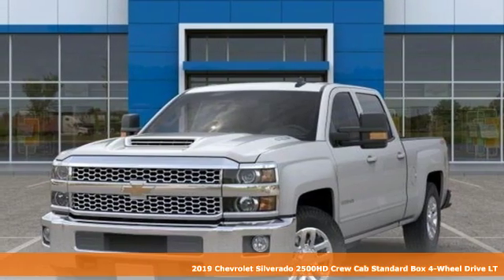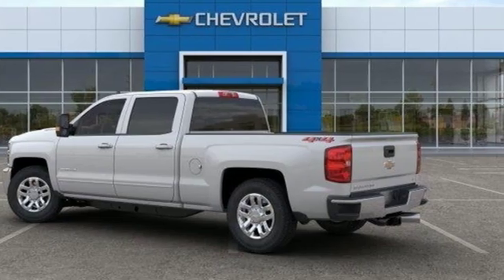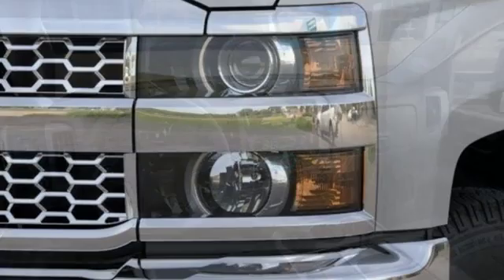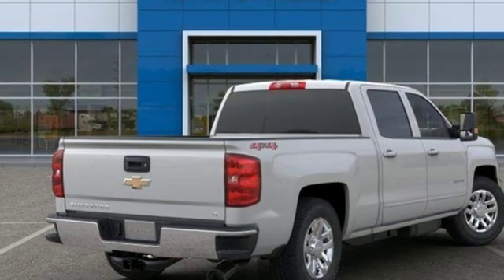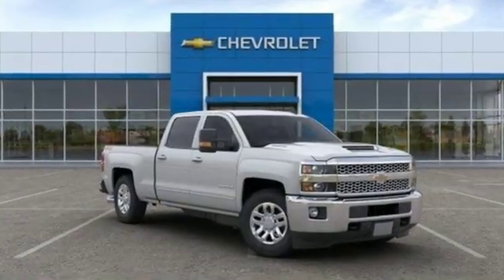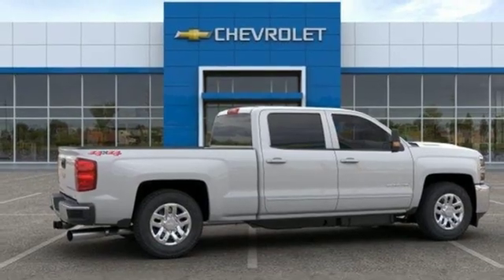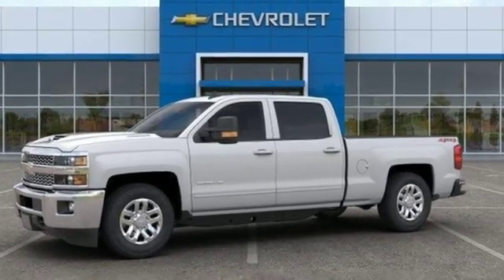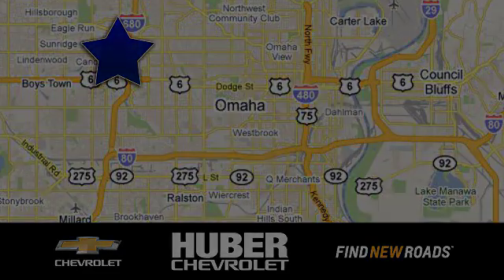New 2019 Chevrolet Silverado 2500HD Omaha NE Lincoln, NE #2004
Year: 2019
Make: Chevrolet
Model: Silverado 2500HD
Trim: LT
Engine: 8 Cyl. 6.6L
Transmission: Automatic
Color: Summit White
Interior: Jet Black
Stock #: 2004
VIN: 1GC1KSEY6KF159291
Available The 2019 Chevrolet Silverado 2500HD is the most powerful tool youa€TMll own. When you choose this truck, you can expect legendary capability along with the kind of dependability and durability you only get when youa€TMre driving one of the most dependable, longest-lasting, full-size pickups on the road. The Silverado 2500HD offers two hardworking, heavy-duty engines a€“ Duramax 6.6L Turbo-Diesel V8 and Vortec 6.0L V8, designed to put power behind whatever you need. And with max 14,400 lbs. of towing capacity with the standard Vortec and 15,400 lbs. of towing capacity with the Turbo-Diesel. Tow/Haul Mode adjusts transmission shifts to reduce shift cycling when towing or hauling, while trailer sway control applies both the vehicle and trailer brakes to help bring your trailer back in line. Plus, hill start assist holds the brakes until you press the accelerator, giving you extra time to switch from brake to accelerator without rolling back and digital steering assist delivers enhanced control. Keep your cargo secure with available upper and lower tie-down hooks rated to secure up to 250 lbs. each. Available LED bed lighting enhances visibility. You can also get in and out of the cargo box with ease, thanks to the corner step rear bumper. The Silverado 2500HD offers a range of convenient features for staying connected on the road, including steering wheel controls, 7- or 8in color touchscreen display and infotainment system, Apple CarPlay and Android Auto compatibility, wireless charging, USB ports and available 110V power outlet and Chevrolet MyLink and myChevrolet app access. Youa€TMll also find a comprehensive suite of safety features such as forward collision alert, lane departure warning, safety alert drivera€TMs seat and rear park assist.

Address:
11102 W Dodge Rd